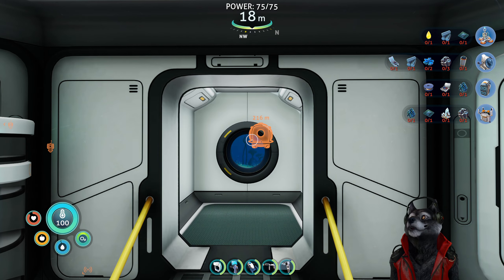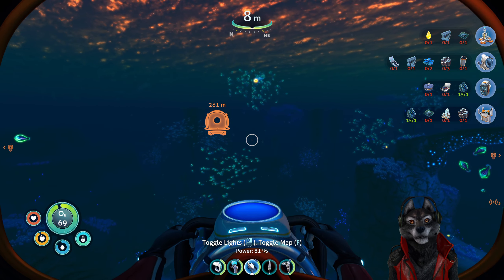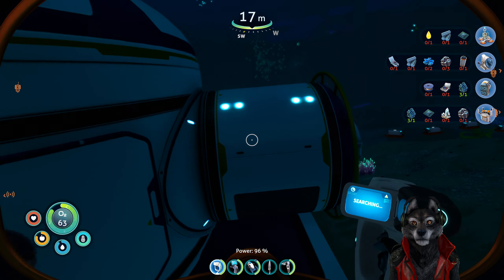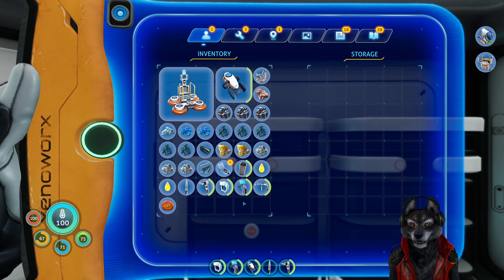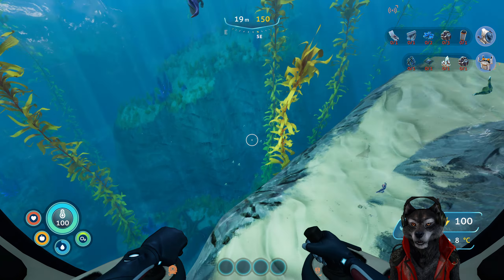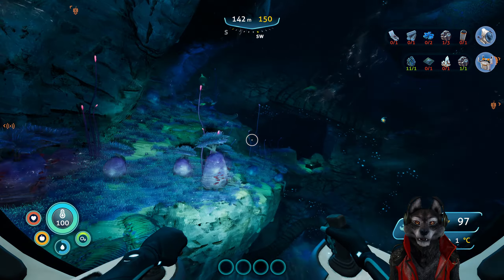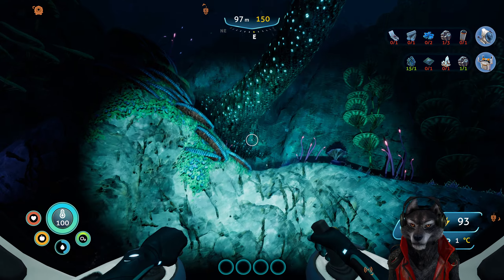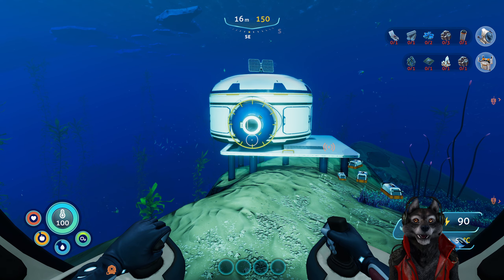Subnautica: Below Zero Part 5 Build Seatruck